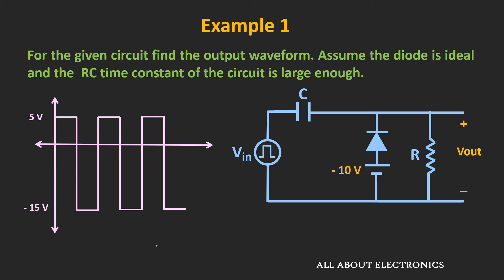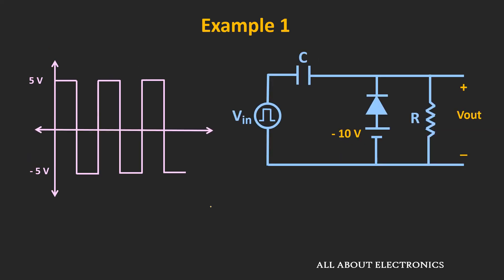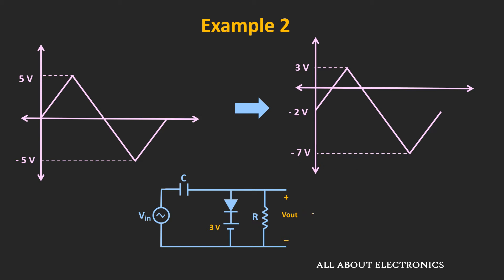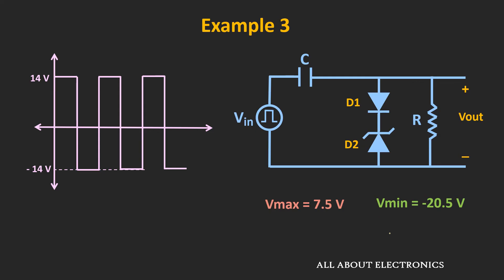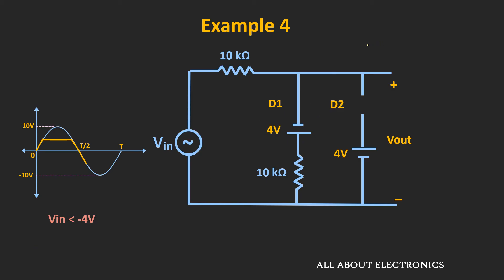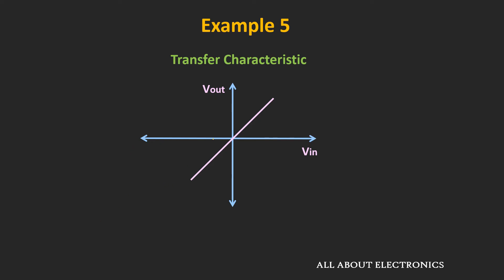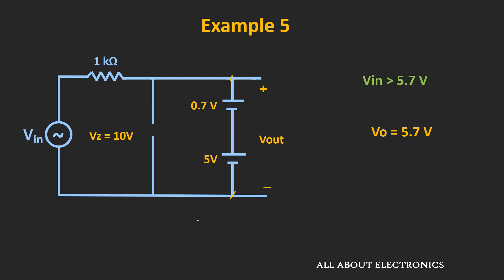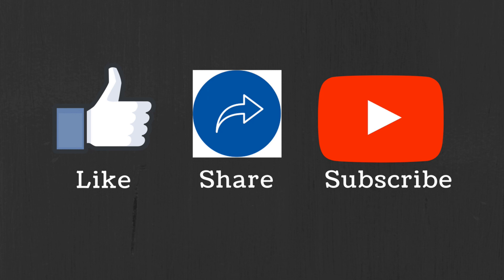Solved Problems on Clipper and Clamper Circuits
In this video, the examples on the Clipper and Clamper circuit has been solved.

By watching this video, you will learn how to solve the examples on clipper and Clamper circuits.

0:36 Example 1 (Clamper Circuit)

4:02 Example 2  (Clamper Circuit)

5:49 Example 3  (Clamper Circuit)

8:16 Example 4  (Clipper Circuit)

12:22 Example 5  (Clipper Circuit)

The other useful videos related to Clipper and Clamper circuits.

This video will be helpful to all the students of science and engineering in solving the examples on the Clipper and Clamper circuit.